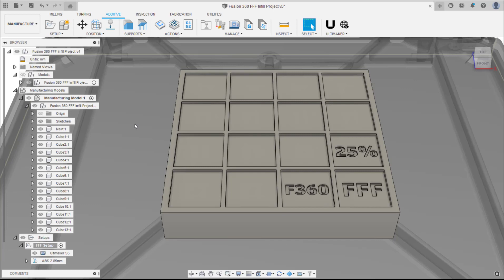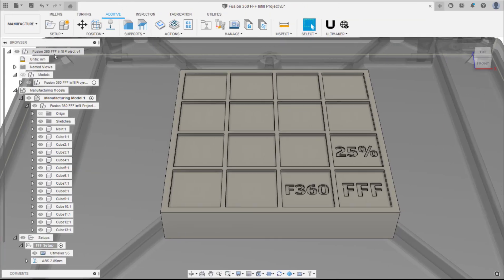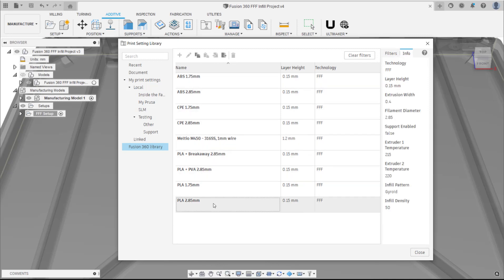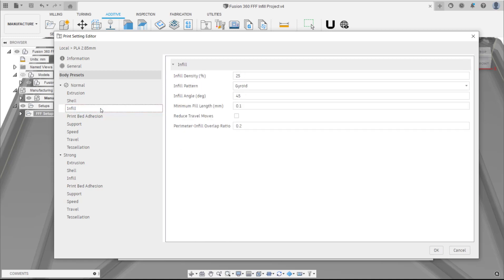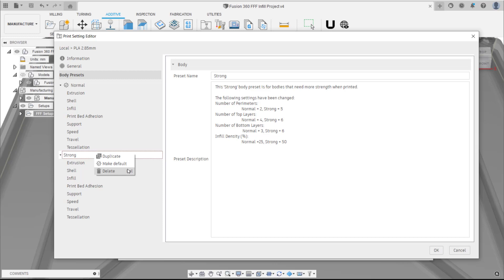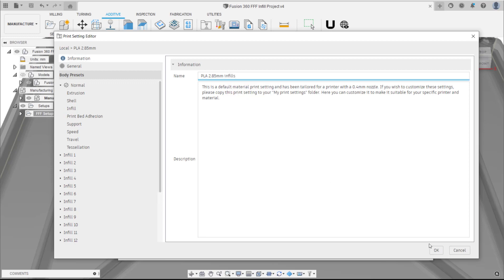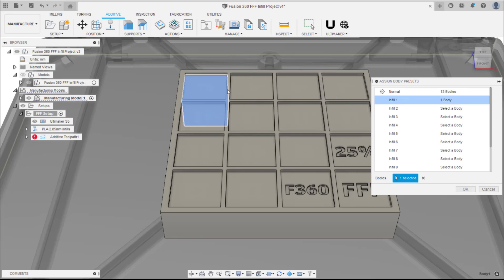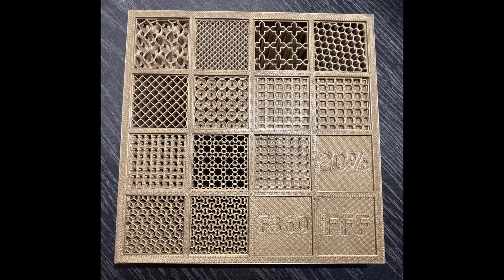How to Create Parts with Varied Print Settings with FFF 3D Printing | Autodesk Fusion 360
Welcome to this video on the Fused Filament Fabrication print settings and body presets in Fusion 360.

This video will show the new print settings user interface, as well as how the body presets can be used to assign different print settings to different bodies on a print bed.

The print settings have been divided up between ‘General’ and ‘body preset’. ‘General’ print settings contain settings that apply to all bodies on the print bed, whereas Body preset print-settings contain settings than can be applied per body, meaning different bodies can have different body presets. The default body presets for each print setting are “Normal” and “Strong”.

The project in this video will be used to create a printed part showcasing all the infill patterns available for FFF in Fusion 360. This project can be accessed from the samples folder in Fusion 360. Simply navigate to ‘CAM Samples’, ‘Additive manufacturing’, and ‘FFF’ to find the project.